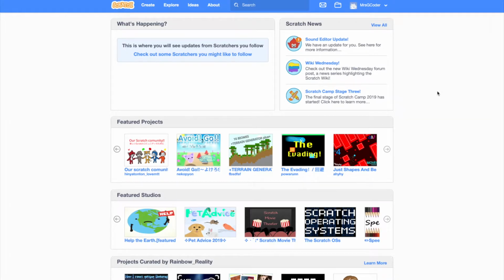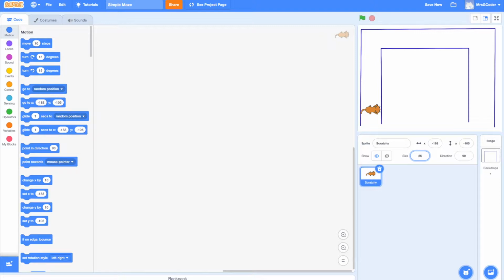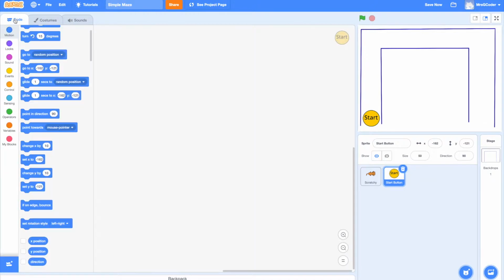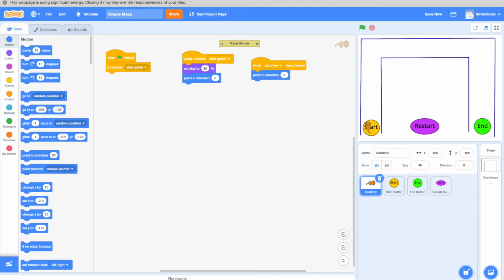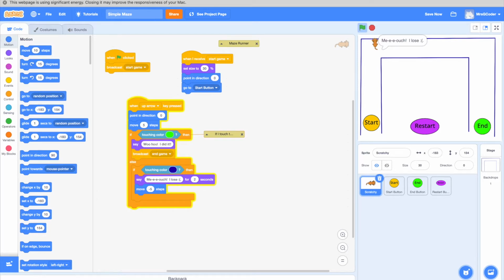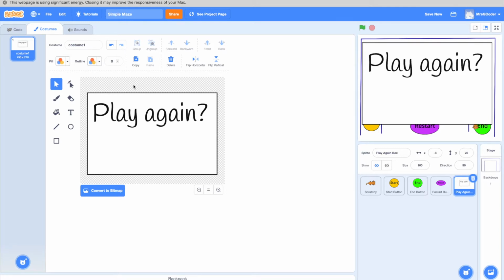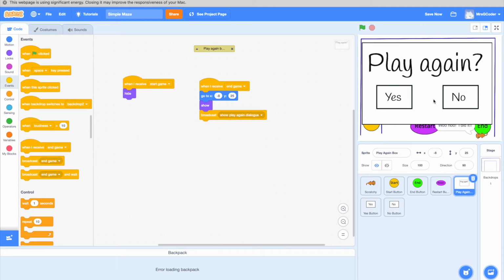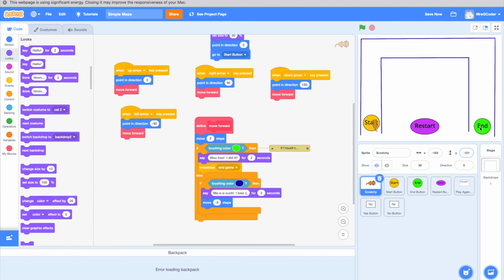Scratch: Simple Maze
Use Scratch 3.0 to code along with this video to make a very simple (some might say silly) maze.  After getting the basics from watching this video, build on it to make a much better game!

I am not a Scratch expert by any stretch; I am learning along with my students.  There is more than one way to create code to traverse a maze - this is just one possibility.

This is pretty long so you may want to watch it in two parts - the first part (up to about minute 29:30) covering the creation of the maze, sprites, and having a sprite traverse the maze, the second part creating a pop-up dialogue to play again.